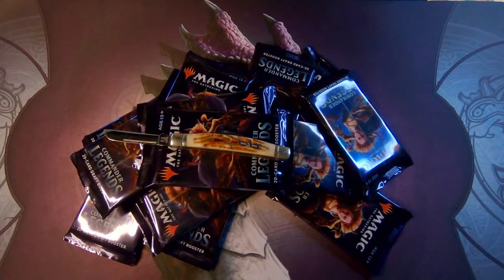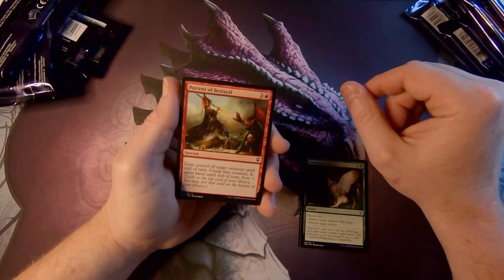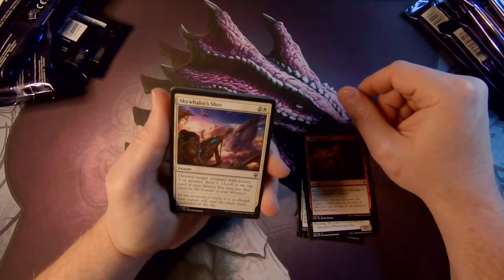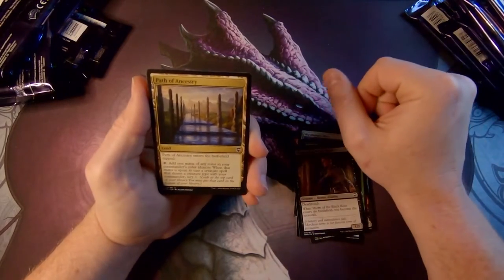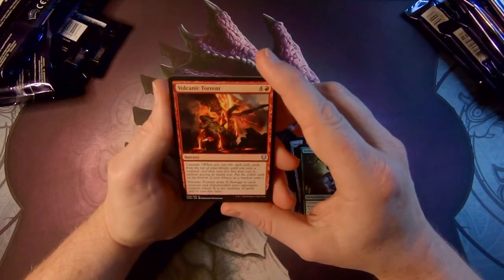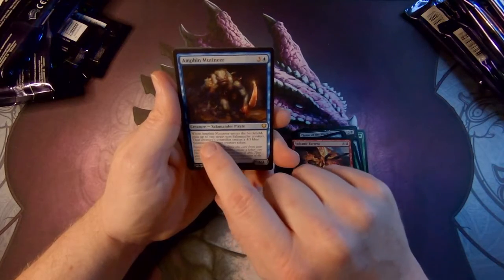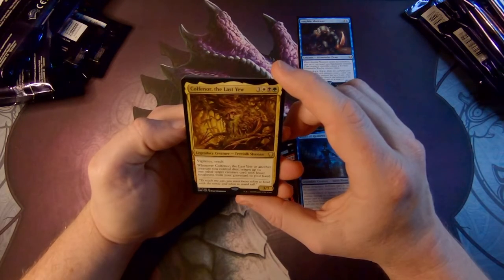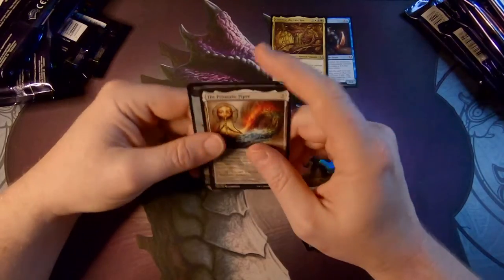24 Days of Christmas - CL Pack Opening Day 10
I will be doing one pack opening of Commander Legends each day starting December 1st through December 24th. Join with me each day to see what goodies we get.